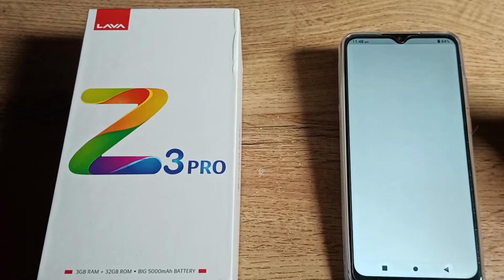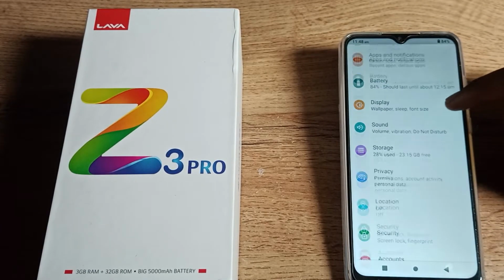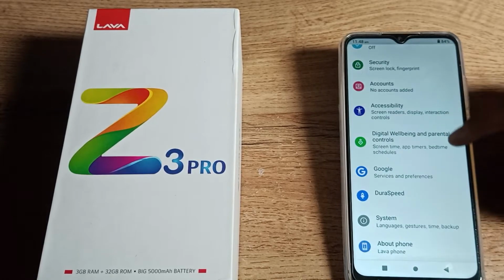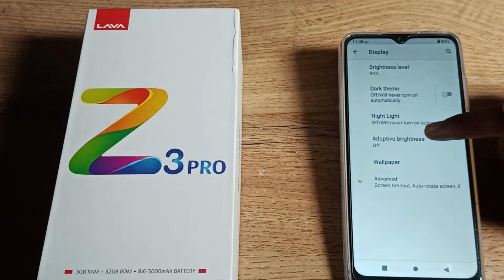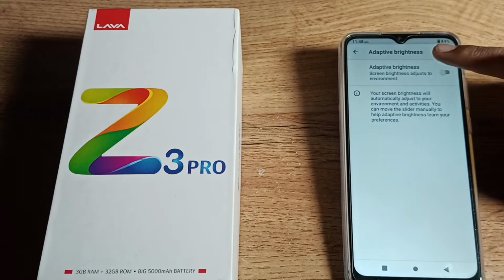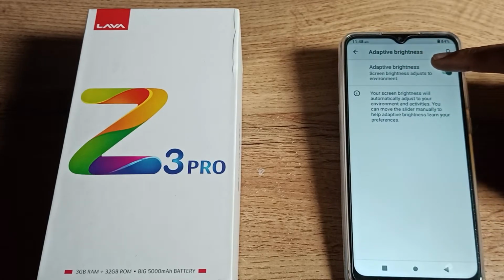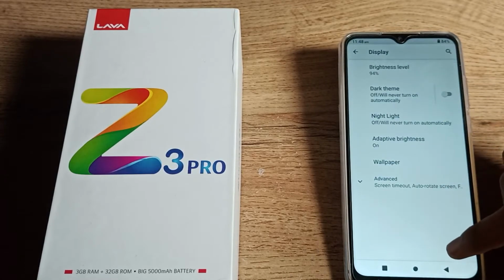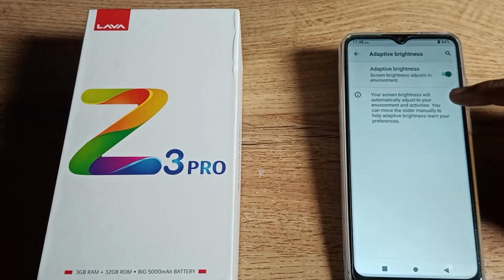Adaptive Brightness Mode in Lava Z3 Pro phone, how to enable adaptive brightness mode